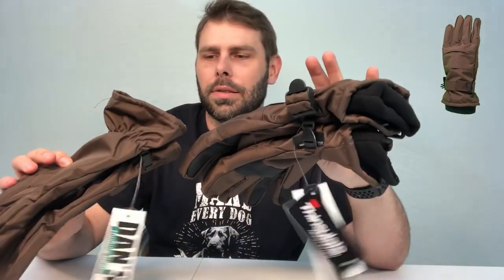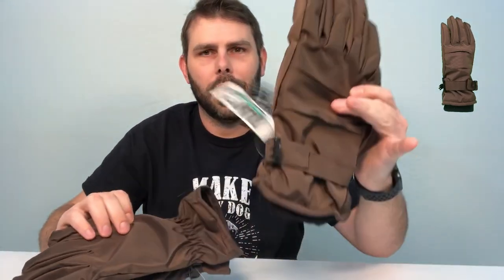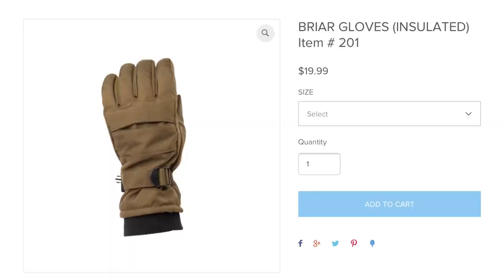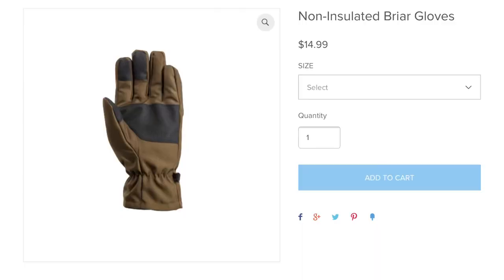Dan’s Briar Gloves